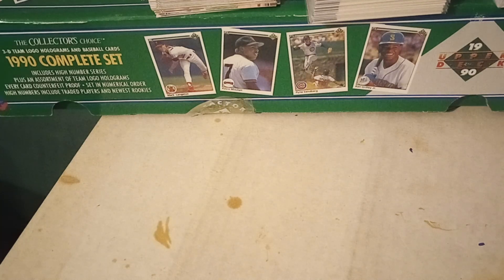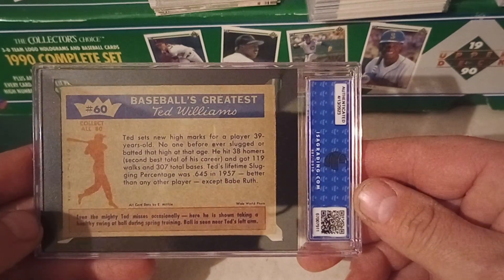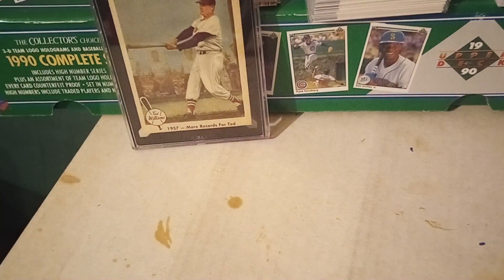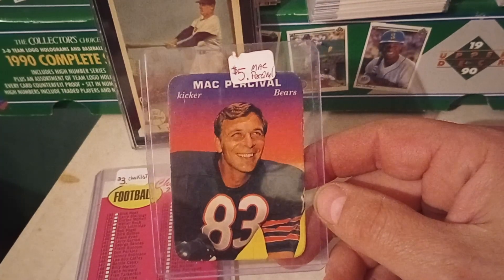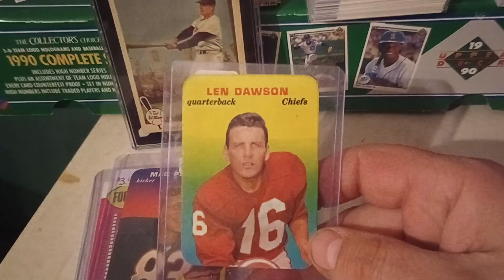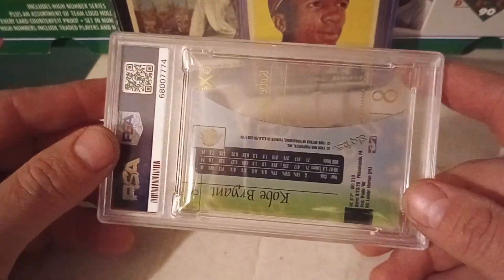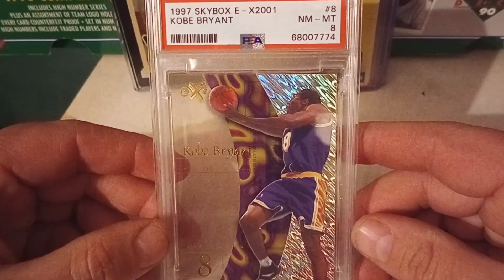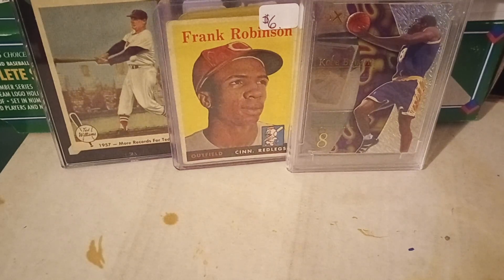Scoring some legends this weekend in separate flea market buys, led by Kobe Bryant & Teddy Ballgame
This video details two separate purchases I made this weekend at two separate flea markets. This purchase, although not a bulk deal, did contain some legends of basketball, baseball and football.
This video was highlighted by Ted Williams, Frank Robinson and Kobe Bryant.
If so inclined, feel free to view my latest offerings at my eBay store at the following